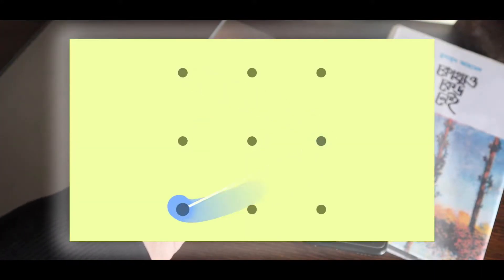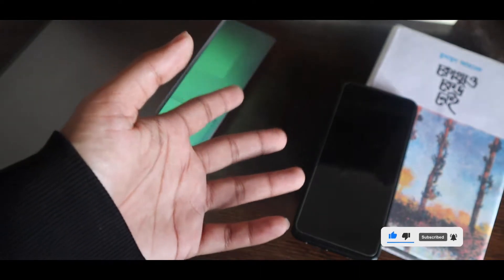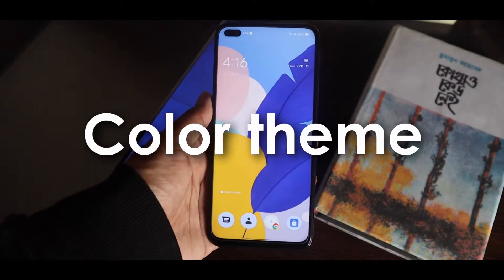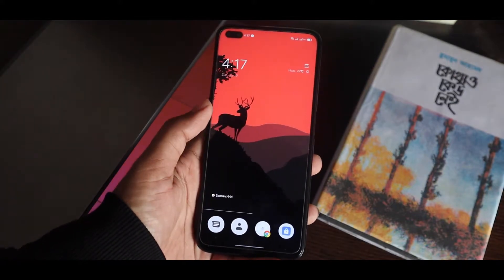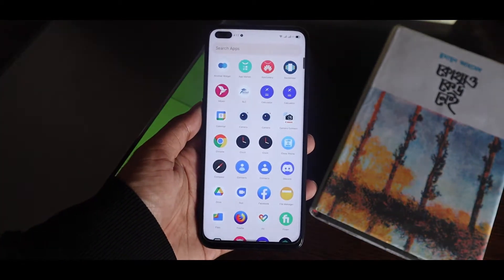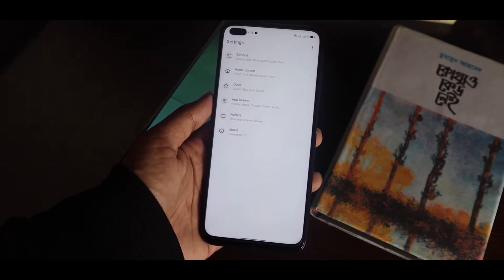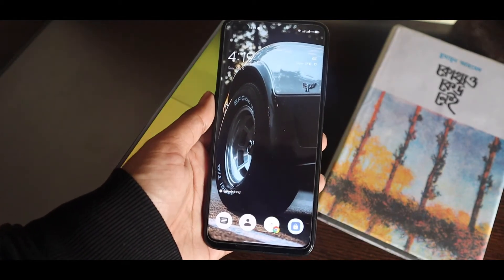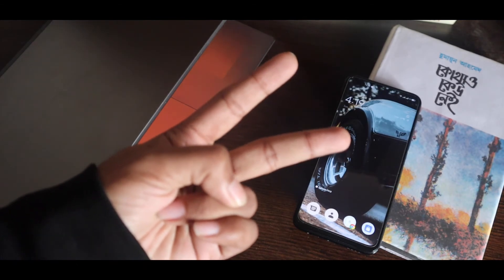Get Android 12.5 Launcher with Theme icon and Color on Any Android Phone (Lawnchair 12.5)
Android 12 has new update Android 12L or Android 12.5. It has almost identical features but is more polished and launcher.
This new android 12.5 launched is adapted in Lawchair 12 (New Updated).
So if you wanna get the new android 12 stock design with color theming and themed icon on your any xiaomi, realme, oppo, samsung or vivo phone or any android device, this video is for you.